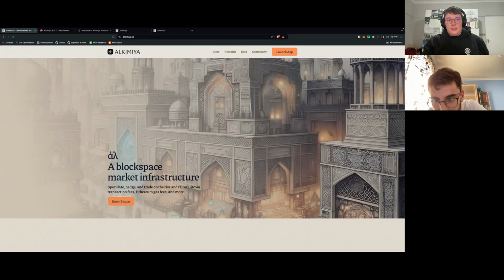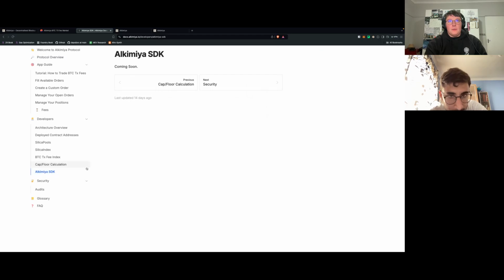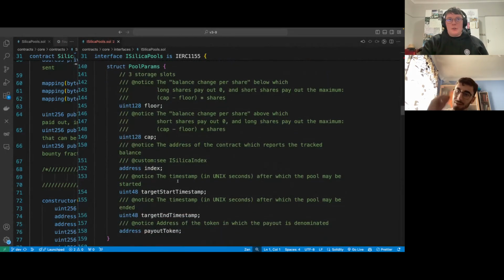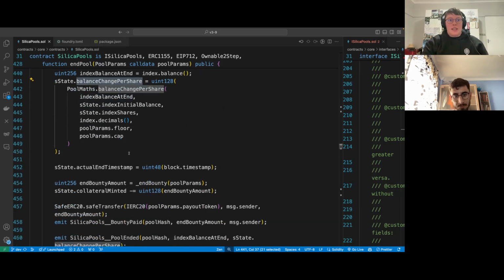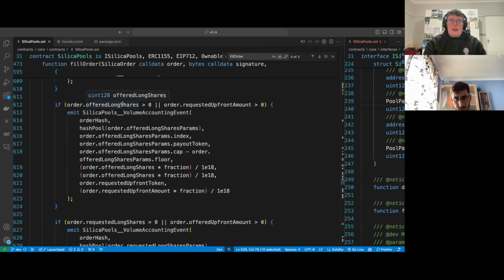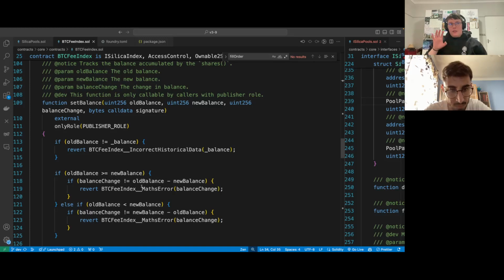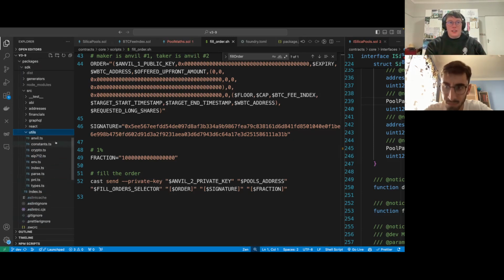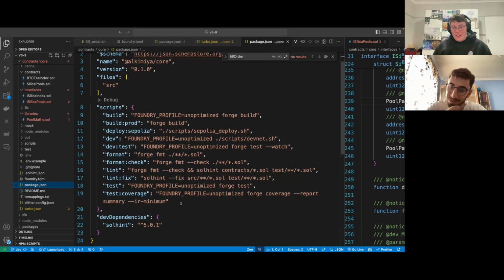Push & Pop #45 - Tamara - Alkimiya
Speculate, hedge, and trade on the rise and fall of Bitcoin transaction fees, Ethereum gas fees, and more.